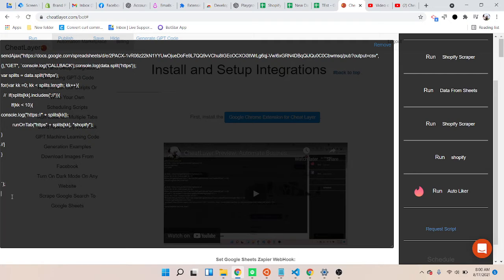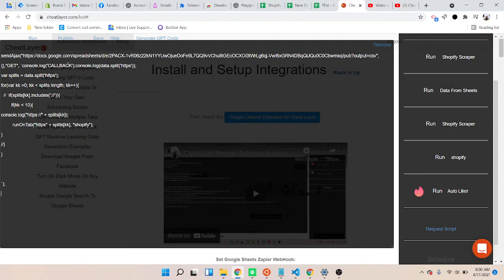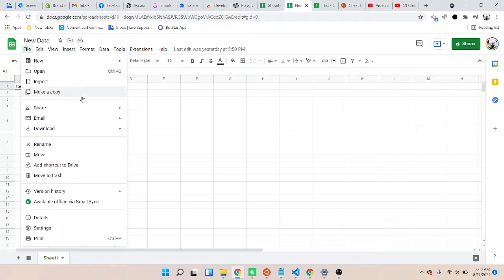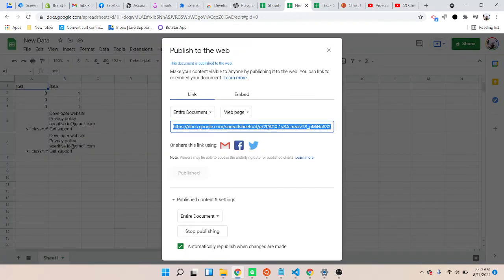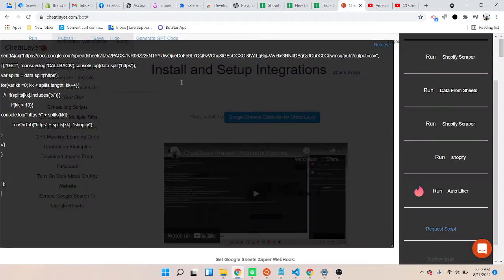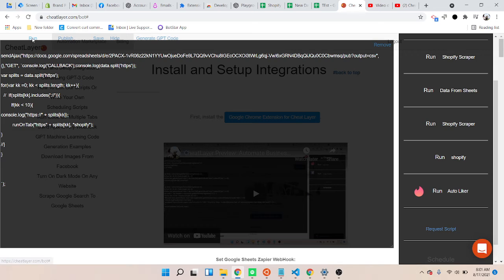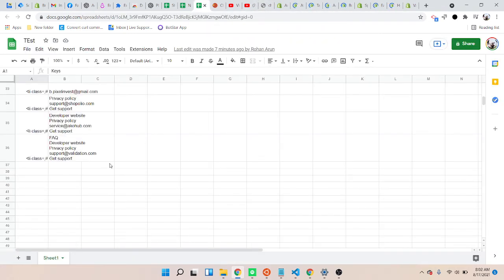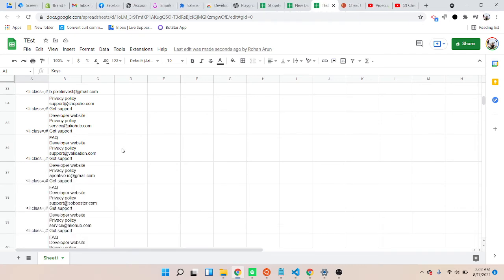CheatLayer: Getting Data From Google Sheets